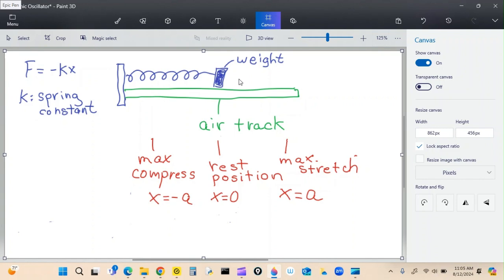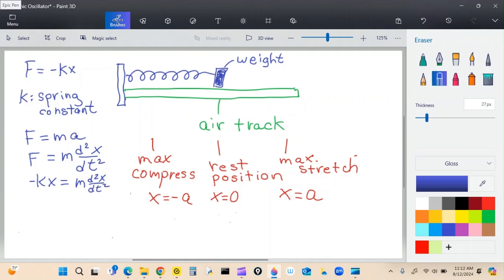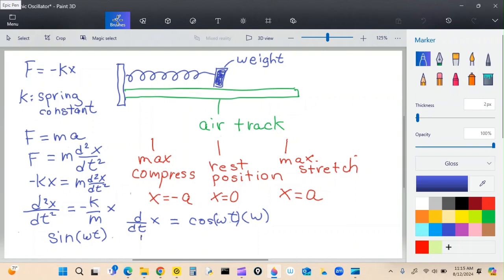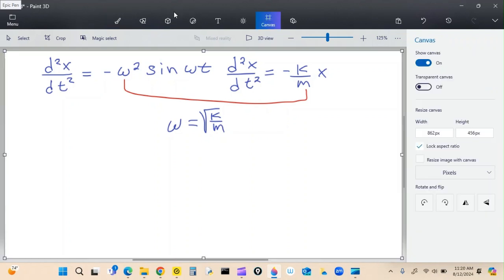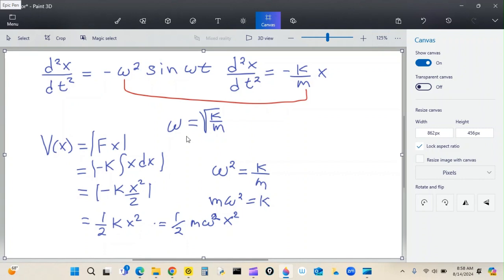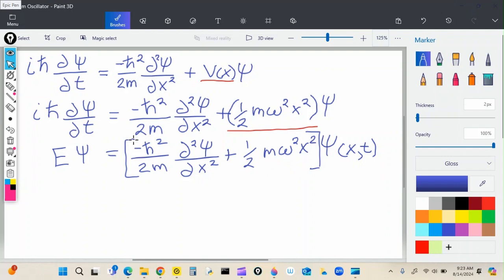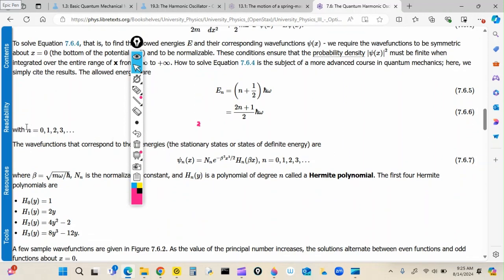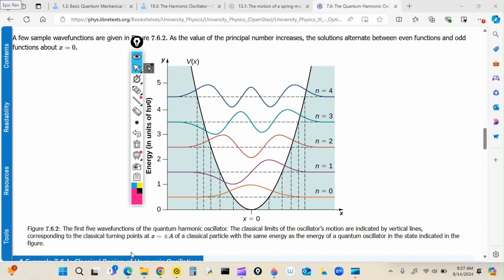Quantum Harmonic Oscillator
Expect a little "hand waving" like a magician for evaluating the final solutions.
A good YouTube Video shows the ugly math that leads to the simple looking solutions:

Think of this as one step closer to evaluating the Hydrogen Atom. real stuff!!!